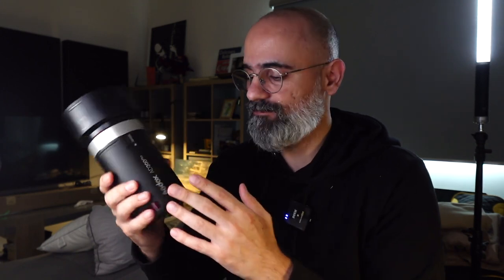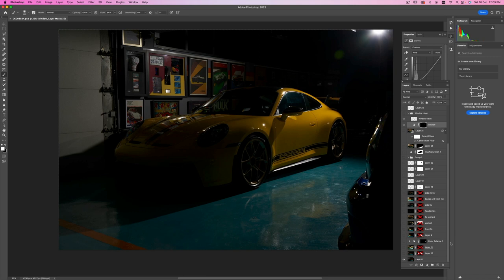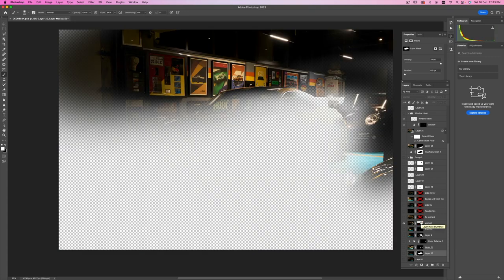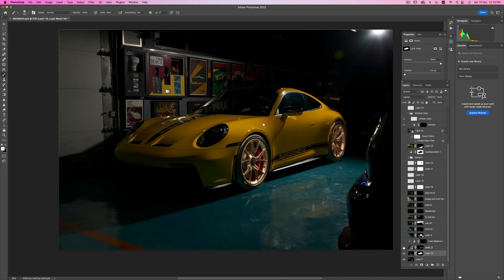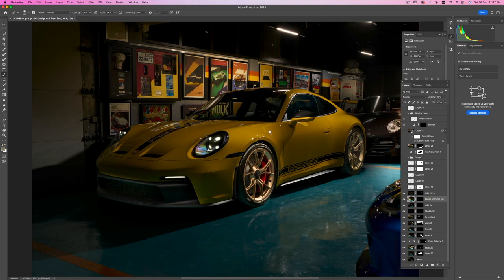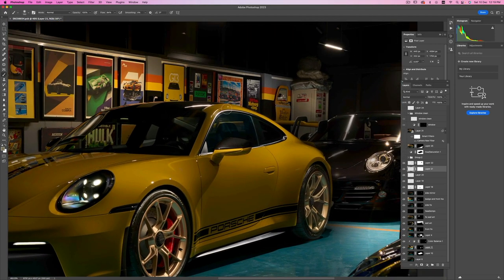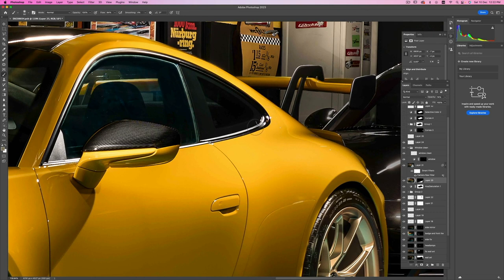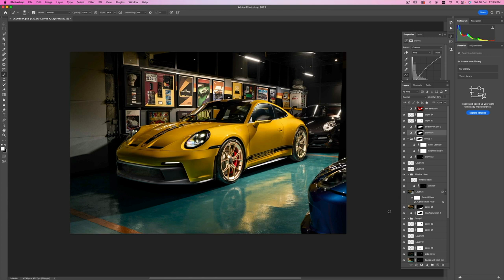Car Flash Light Painting Tutorial - Step By Step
Hello everyone, in this car photography tutorial, I am going to show you how I used the Godox AD300 and the Godox ML30 to light up this car photo.